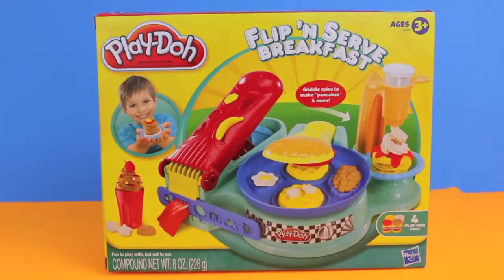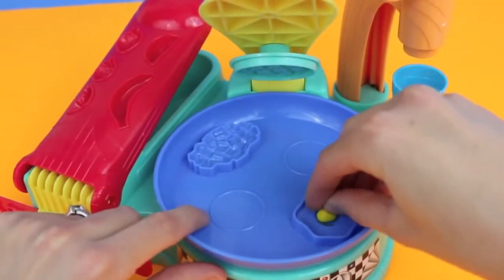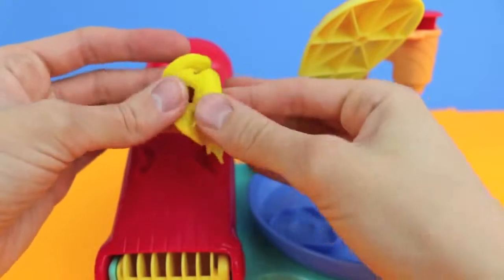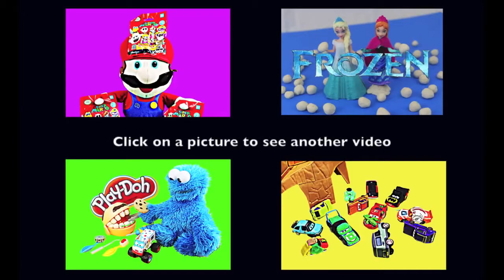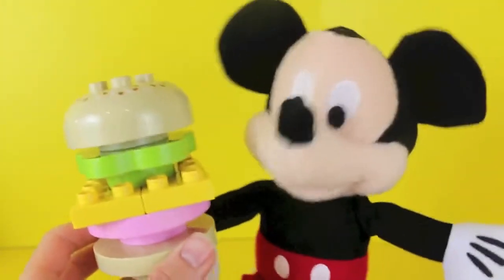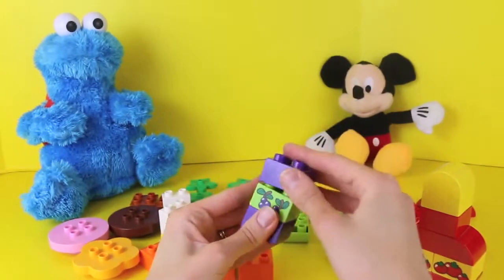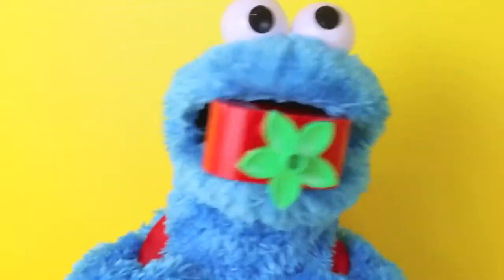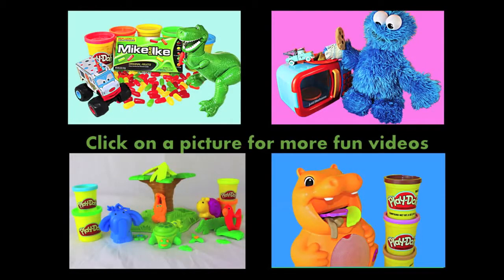Play Doh Flip n Serve & Duplo 2 in 1 Play Doh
Then, use the waffle griddle to press out picture-perfect waffle .
Would you like banana or croissant to go with your French toast or hash browns But of course! knife, spatula and fork even let you iserve up your creations.
When youre done cooking just put everything back inside the container to keep it all safe and sound for your next imaginative breakfast or brunch !
Fun set lets you whip up eggs isausage waffles and more out of PLAY-DOH modeling compound, the mold accessories and your own imagination!
Playset includes playset base with griddle, spoon, fork, knife, spatula, cup, smoothie presser (2 pieces), griddle stamps, rail and serving dish accessories, with instructions and two-ounce cans of PLAY-DOH brand modeling compound.
Category
Howto & Style
License